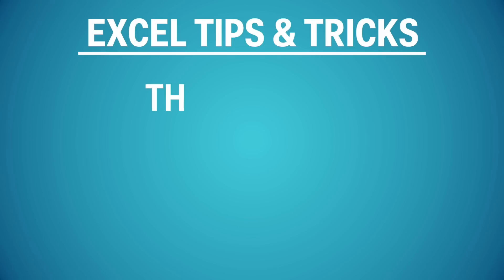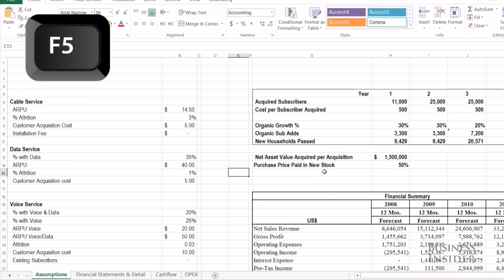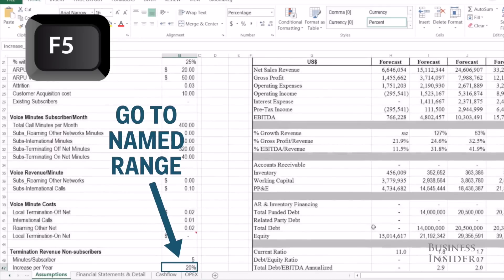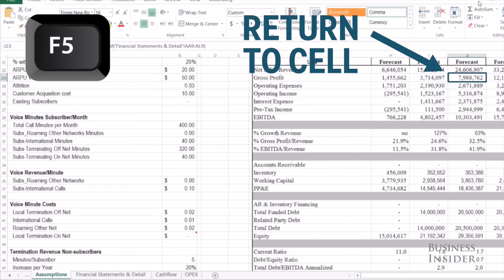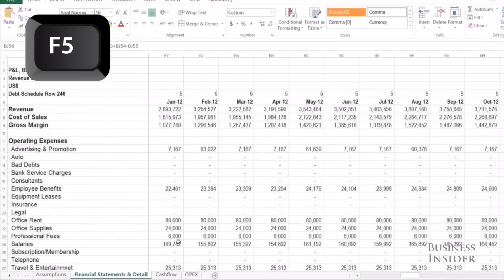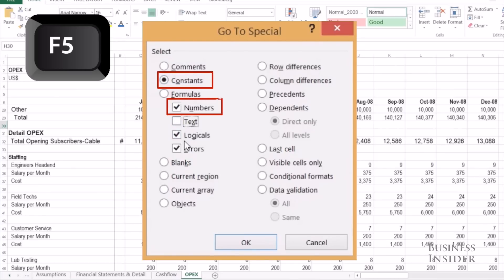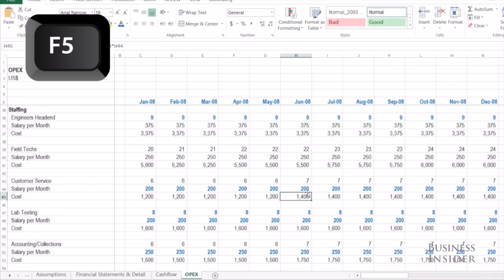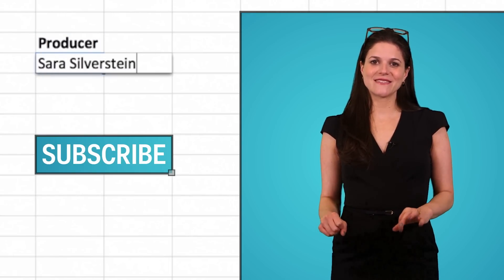Utilizing the F5 key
There is nothing more frustrating than when someone pastes a value on top of a formula in your spreadsheet. This can ruin a beautiful excel model. And it can take awhile to fix because you have to find the problem cell.

The F5 key saves time in Excel by letting you jump to specific cells or named ranges. But that isn't all it can do. Use this key to identify hard-coded values in a spreadsheet and protect your financial models from lazy junior analysts.